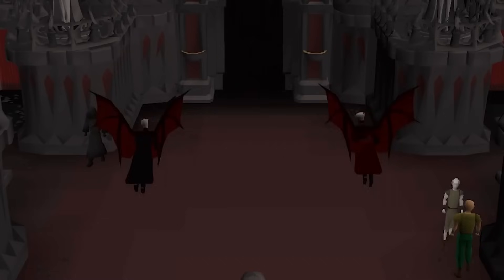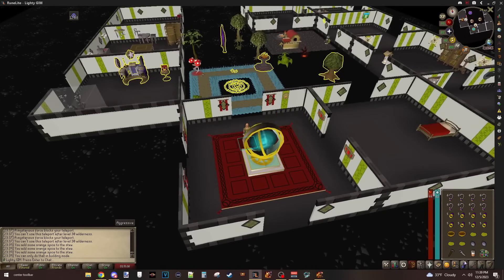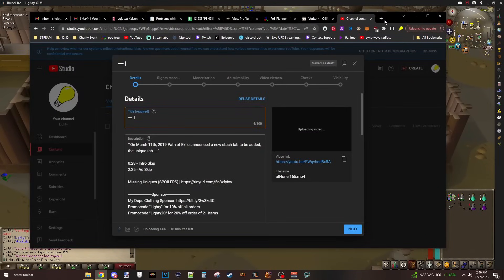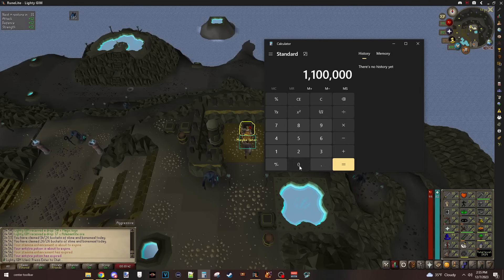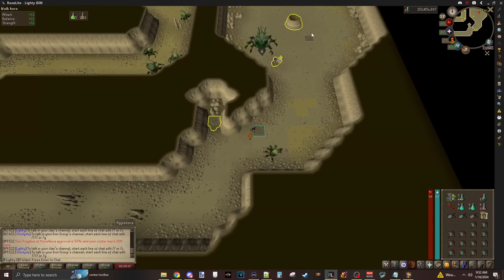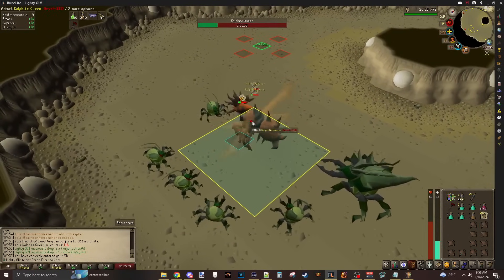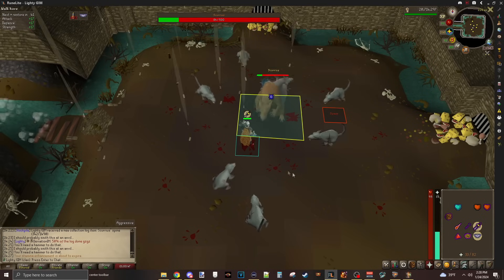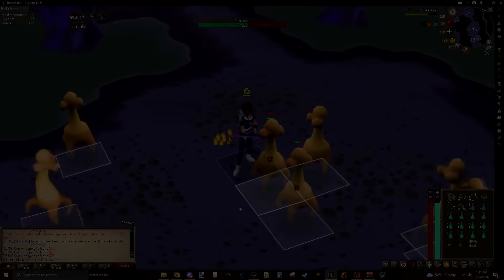Another Slayer Upgrade | Group Ironman OSRS Ep39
Join the Lighty OSRS Clan for monthly Raid events and cool vibes, all types of OSRS accounts welcome. Message @Pim / @Nye / @Acorn / @Zen for invites via Discord